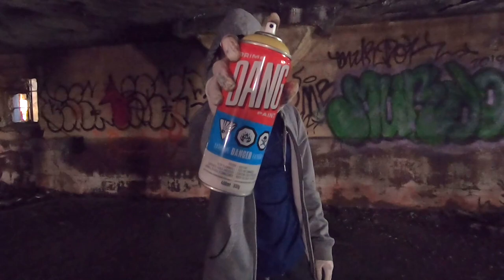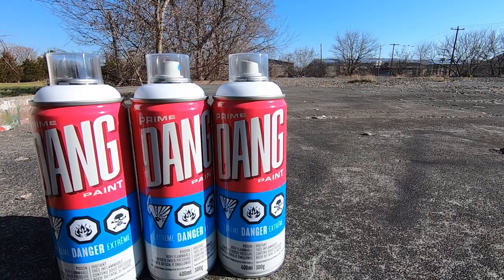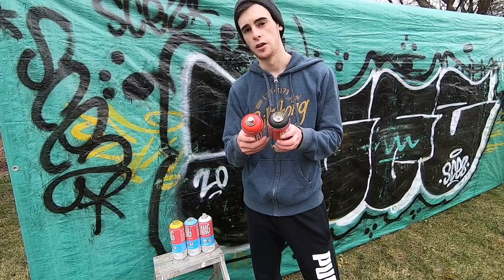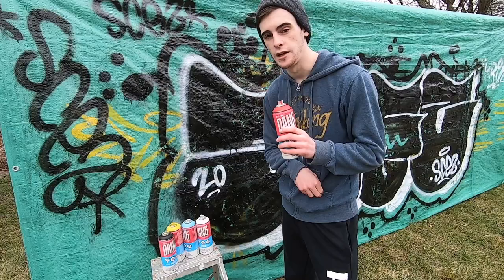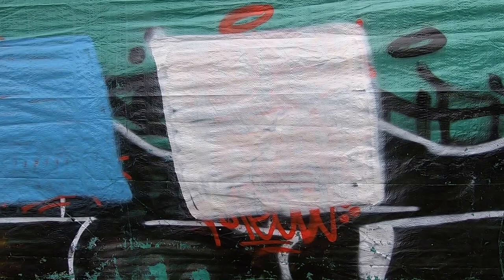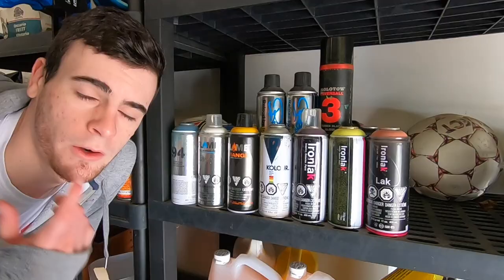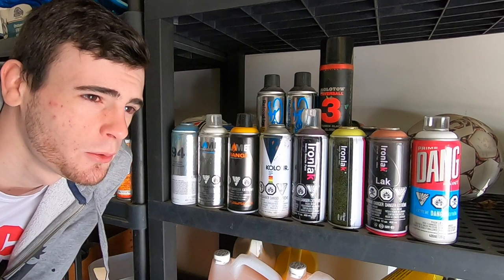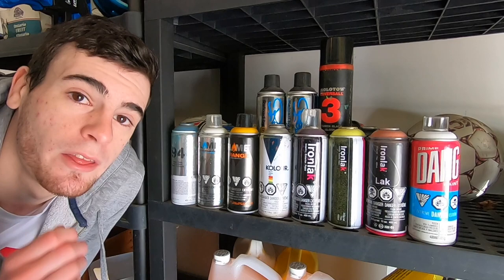DANG Paint | Full Graffiti Review, Coverage Test AND Graffiti Burners!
Welcome to my official review of DANG spray paint.  My review of Prime Dand Spray Paint offers all the info that graffiti artists will want to know about Dang Paint, a full coverage test of Dang Paint, and my thoughts and rating of Dang paint while doing multiple pieces with the spray paint!  Feel free to add to the conversation in the comments about this spray paint and let everyone know what you think of it as well!

COMMISSION INFO

TIMESTAMPS
0:00 - All the Dang Paint Features / Info to Know
1:46 - What Graffiti Artists Notice about Dang Paint
3:00 - How Well Does it Cover?!
8:28 - Doing A FULL Piece with Dang Paint!
10:24 - Sciz's Rating and Thoughts on Dang Paint are...